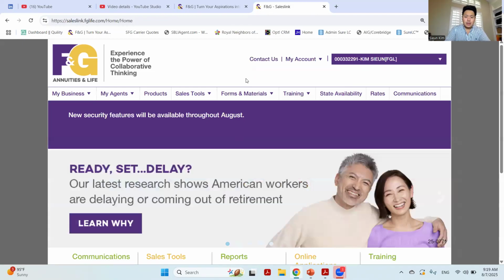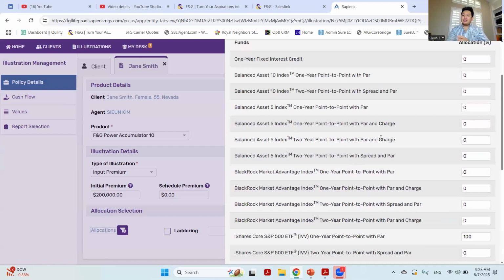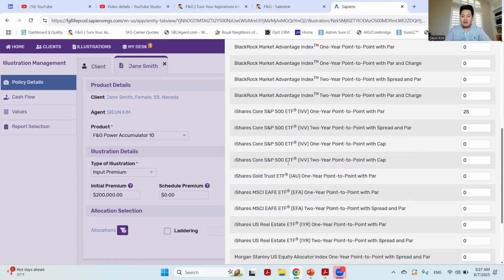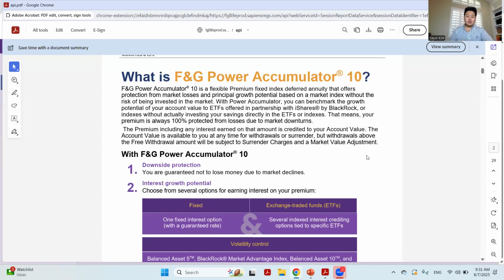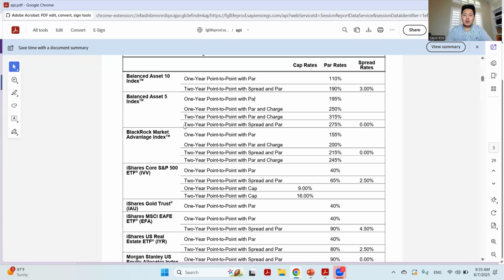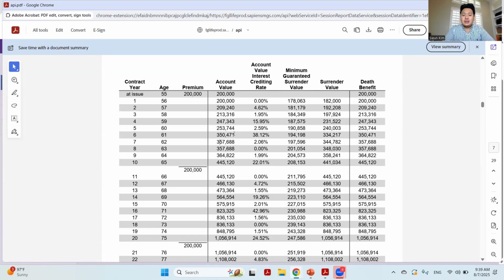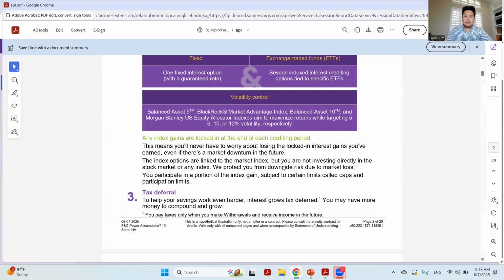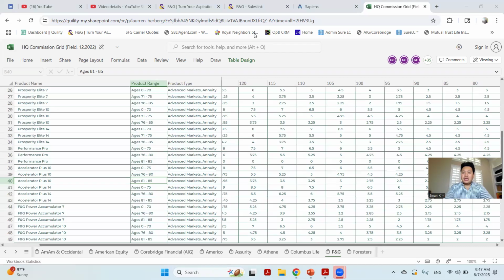Elite Training with Sieun Kim: How to present the F&G Power Accumulator Annuity to the clients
Elite Training with Sieun Kim: How to present the F&G Power Accumulator Fixed Indexed Annuity to the clients.